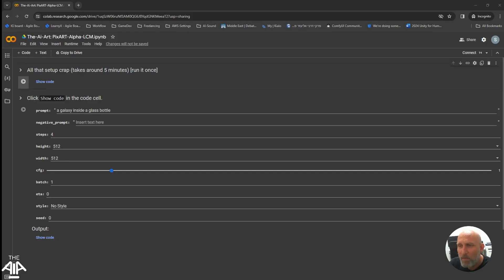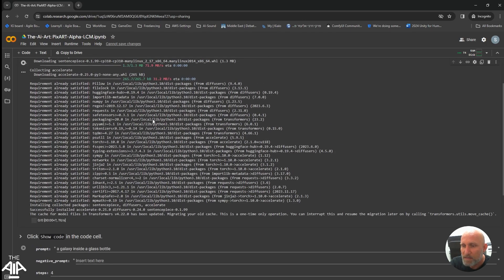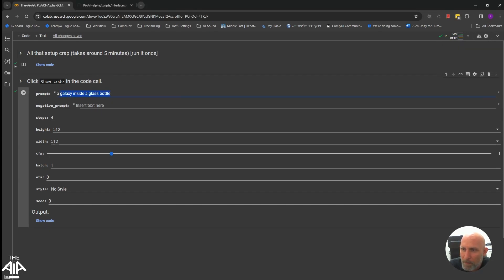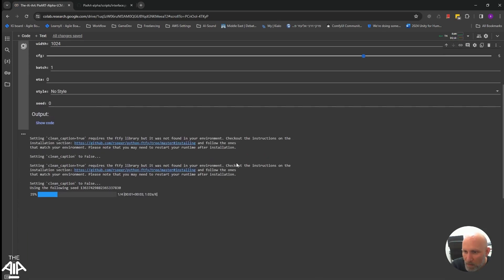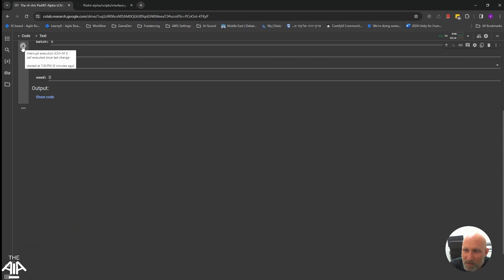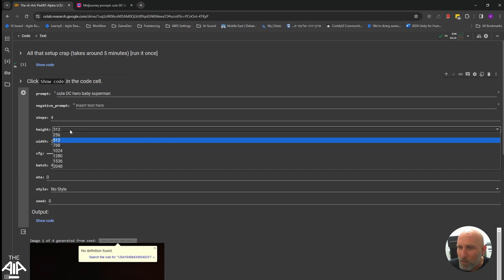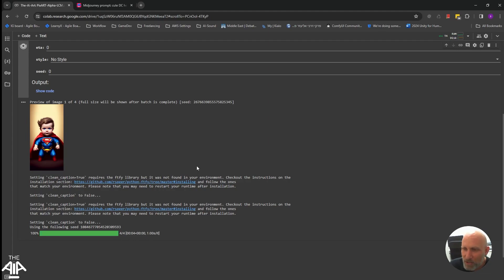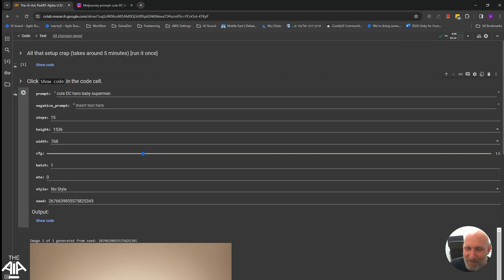Pixart Alpha! Not only free, but also supports LCM!!!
Pixart-Alpha: The Amazing Open-Source Text-To-Image model
Also supports the LCM model allowing super fast image generation in amazing quality.

In this video, we explore:

Take a look at the Google Colab using the LCM model.
Showcase the quality of images

Whether you're an artist, creative, or simply curious about AI, this video is for you.

0:00 Intro
0:40 Using the Colab
4:34 Finding another Prompt